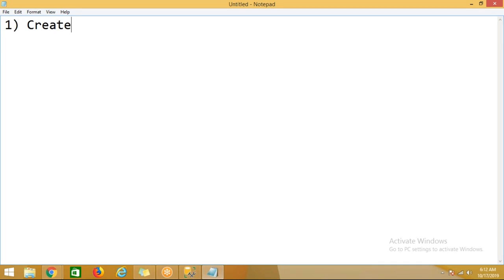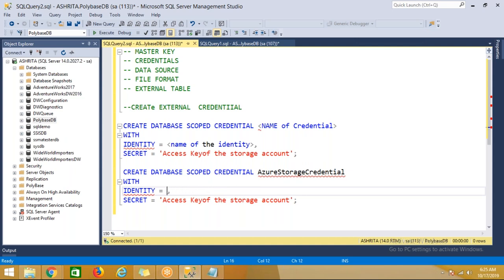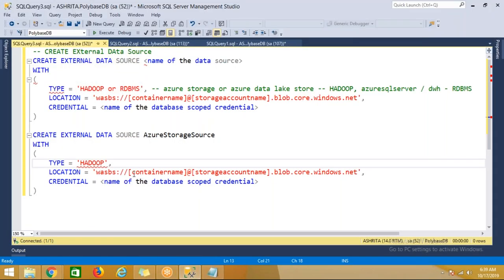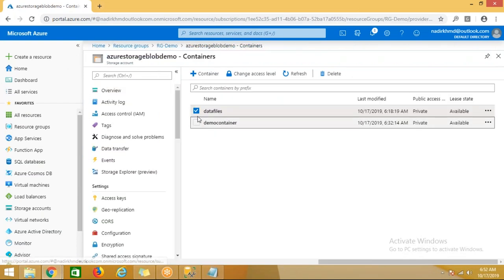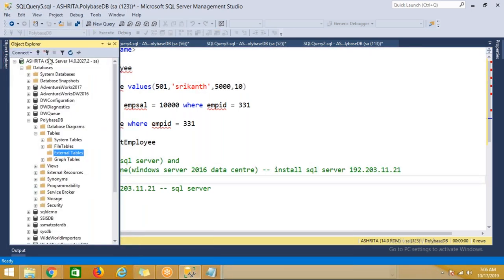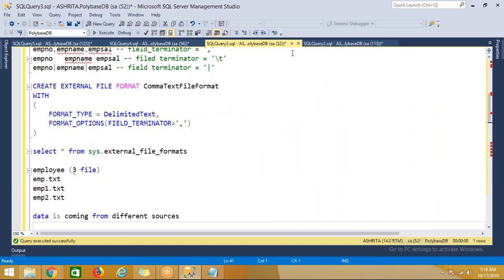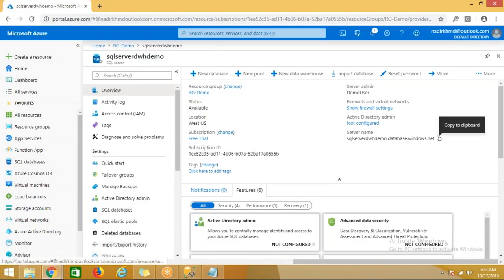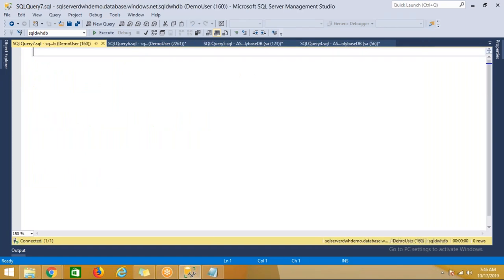On Premise SQL Server, Azure Storage and External Table